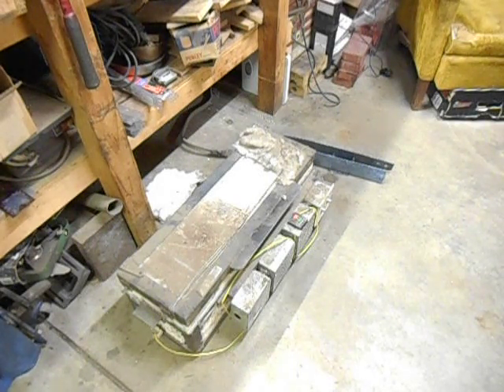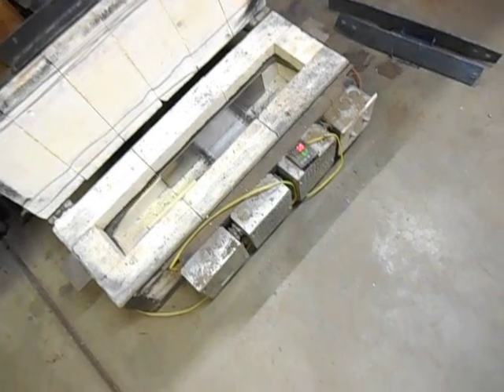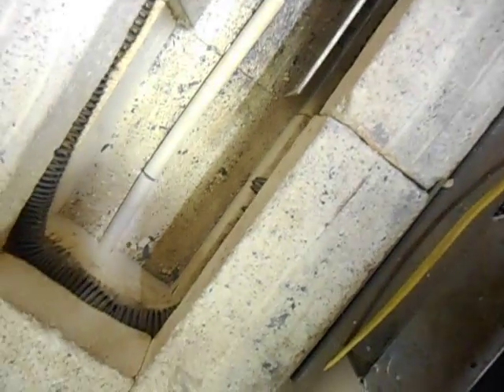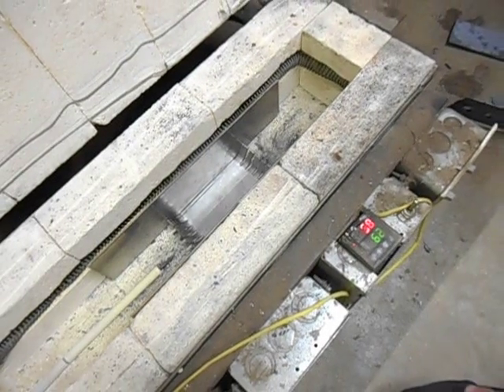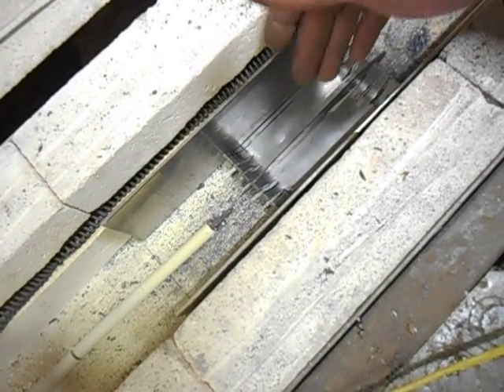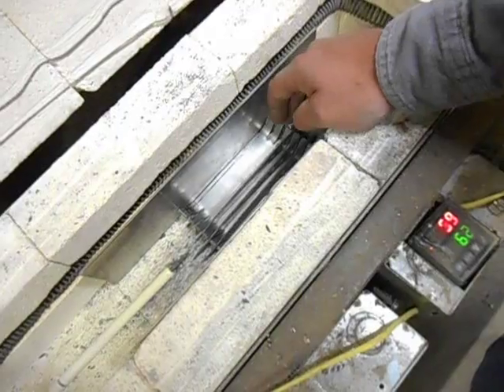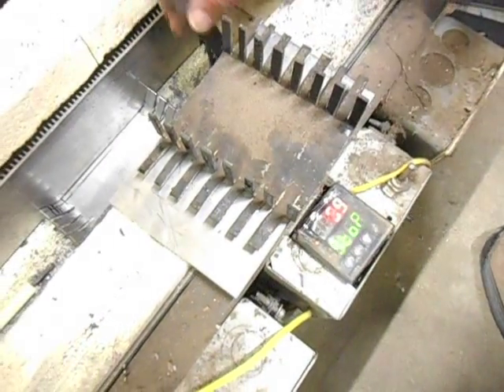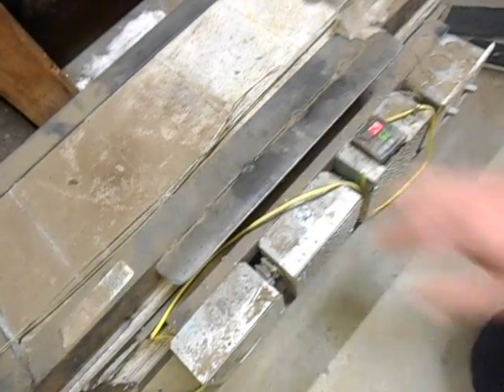new kiln baffles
Description of my home built kiln. new baffles and blade holder to replace the old ones.